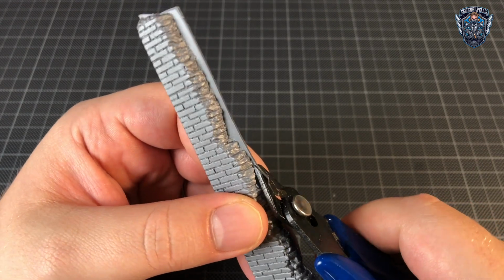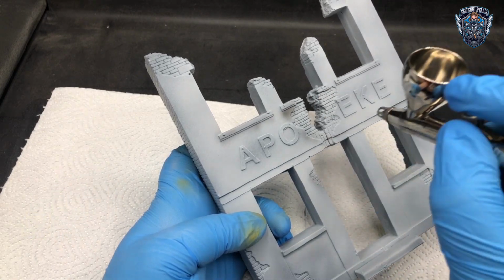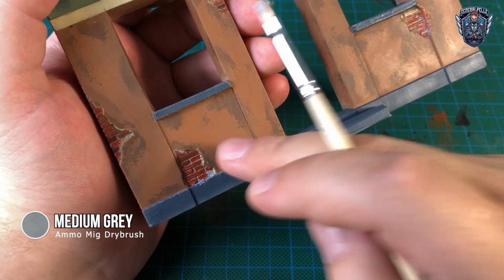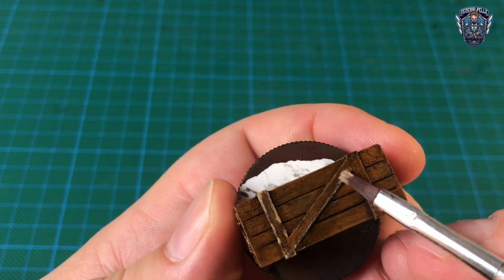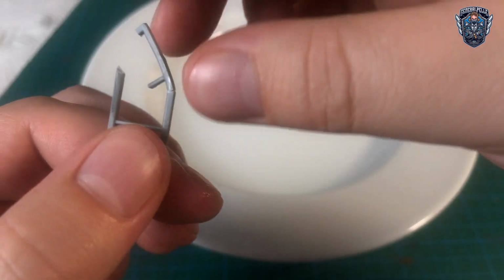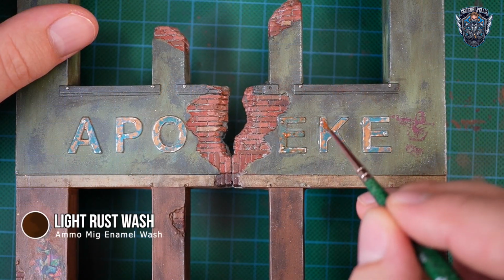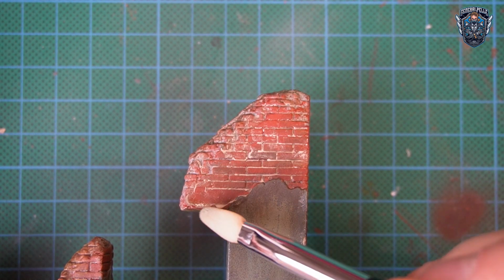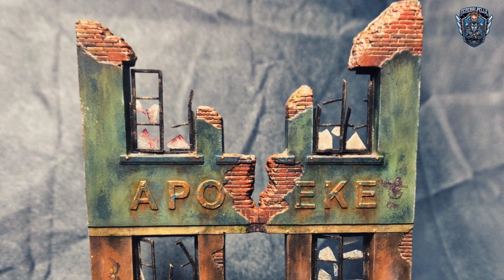Modeling the Apocalypse: Crafting Convincing Post-Apocalyptic Dioramas - Miniart Pharmacy [EP7]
Full build video of Miniart's German Pharmacy Ruin in 1/35 for my post-apocalyptic diorama.

- Behind-the-scenes content 🛠
- High-quality, printable photos of my builds 🖼
- Exclusive merchandise featuring my logo 👕
- Access to our Discord for chats and voice sessions 🗣️
- Plus, your name featured in video credits as a huge thank you! 🌟

Your support allows me to dedicate more time to creating the content you love. Let’s build this amazing community together.

All the commentary and insights are designed and scripted by me, a passionate scale model creator. The AI voice serves to narrate my original content, bringing my models to life through digital narration. Rest assured, the creativity, research, and craftsmanship behind each model are entirely my own, as I continue to explore the fascinating world of scale modeling with you.

Hi, i'm GeneralPelle. I'am building scale models & dioramas. Have fun watching!